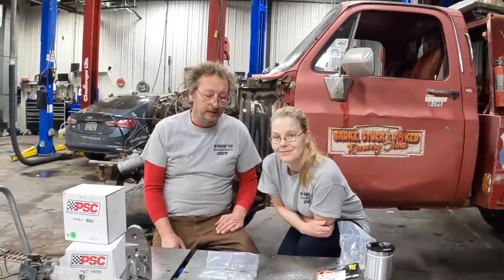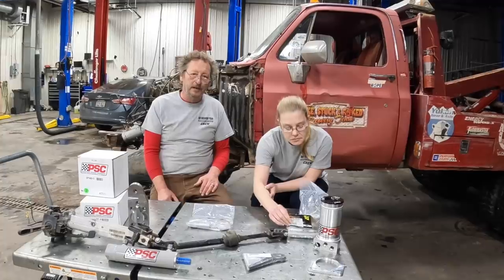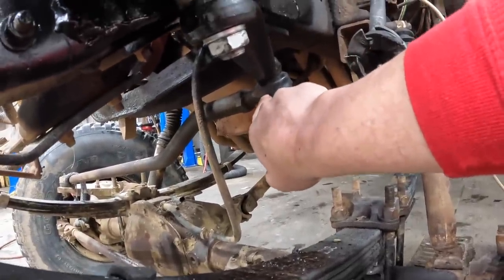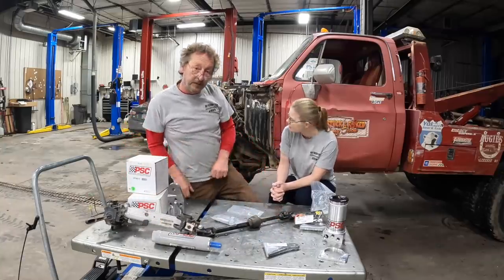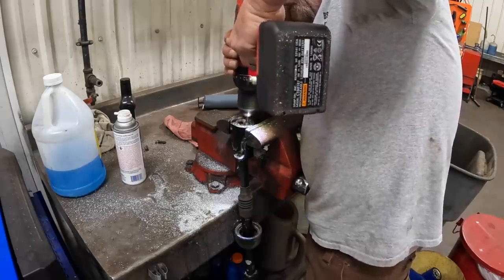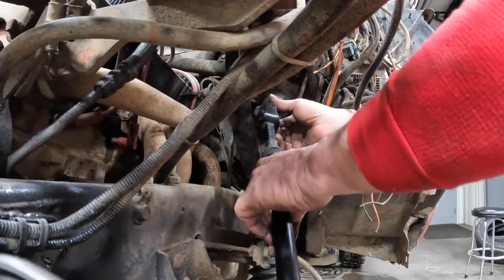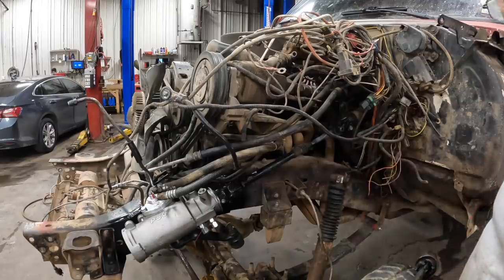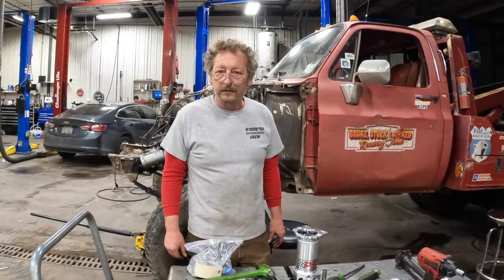No more rag joint steering shaft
The next step in fixing the steering on the Wrecker. Square body steering shaft upgrade to get rid of the old school rag joint.